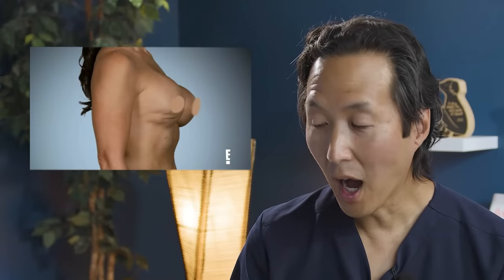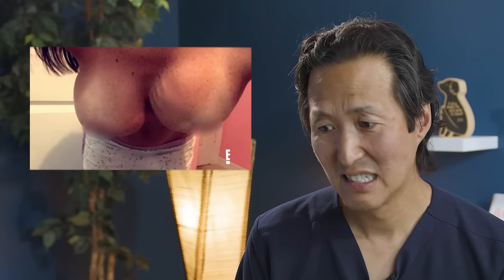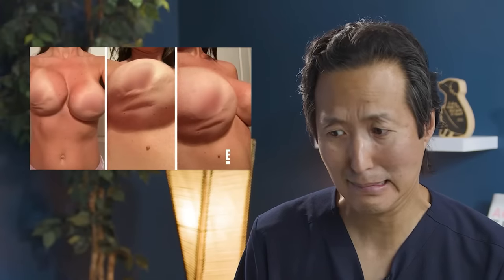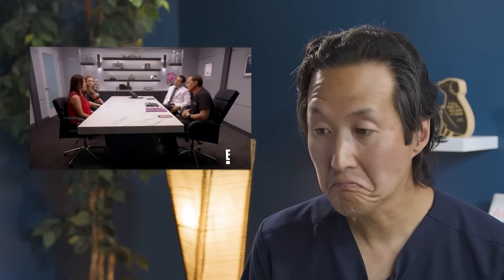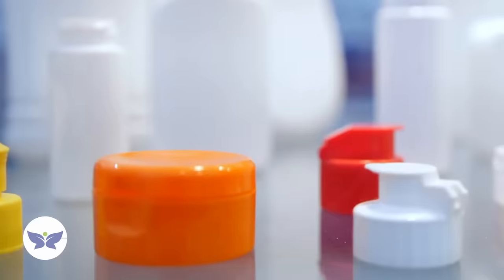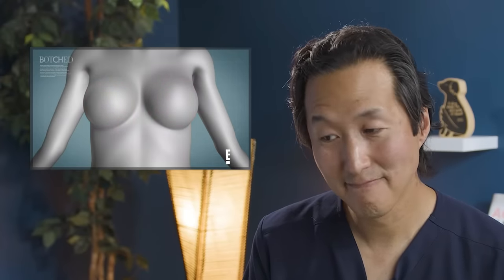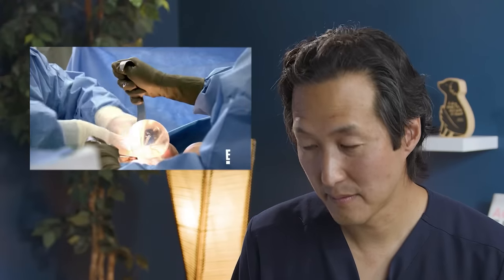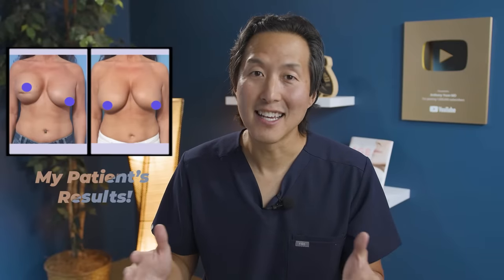Plastic Surgeon Reacts to BOTCHED: Breasts HARD As ROCKS!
How does a woman's breasts get this uneven and hard? It's called capsular contractures, and her story will shock you! America's Holistic Plastic Surgeon Dr. Anthony Youn reacts to an episode of BOTCHED!

Please send promotional items, etc to:
755 W. Big Beaver Road, Suite 1200